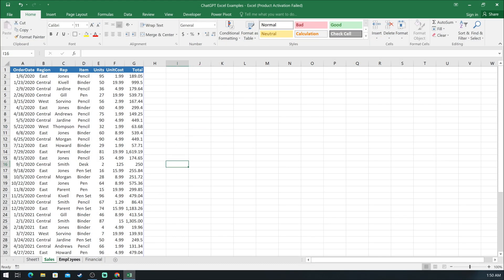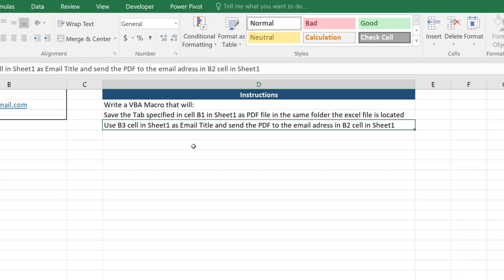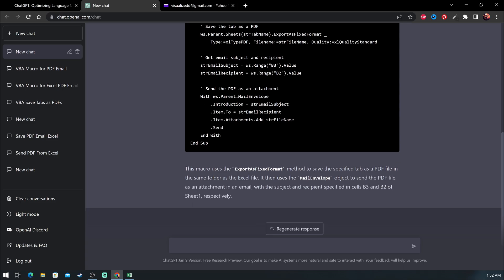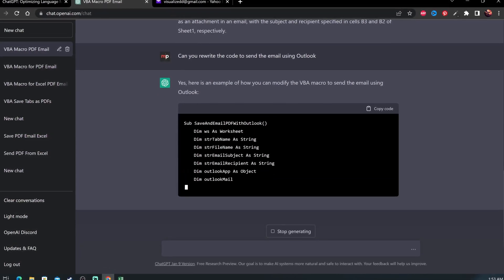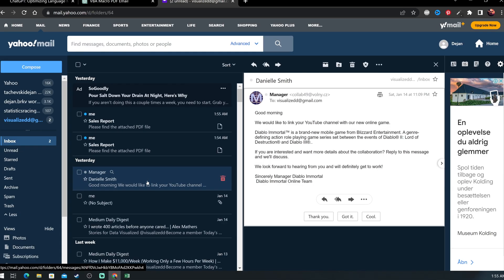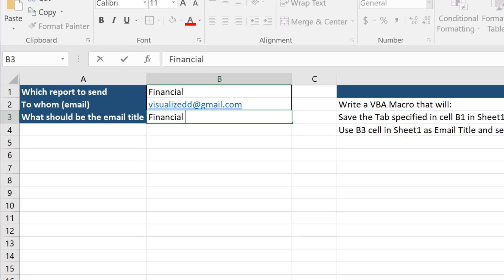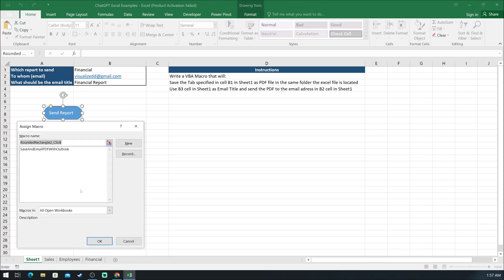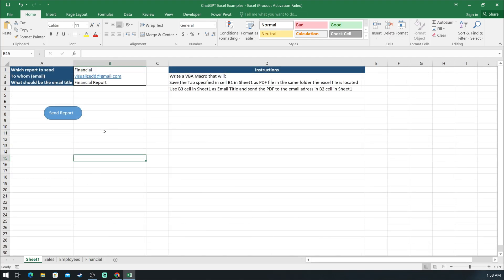ChatGPT and Excel to Automate Sending Emails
Start learning ChatGPT and do not get left behind

This is Excel automation I wanted to do for a long time - send emails directly from excel as PDF files, and now ChatGPT has shown me how to do it!

📇The prompt used:
Write a VBA Macro that will
-Save the Tab specified in cell B1 in Sheet1 as PDF file in the same folder the excel file is located
-Use B3 cell in Sheet1 as Email Title and send the PDF to the email adress in B2 cell in Sheet1

Check the Playlist with ChatGPT and Excel examples and prompts:
✔️ How To Use ChatGPT: shorturl.at/empAD